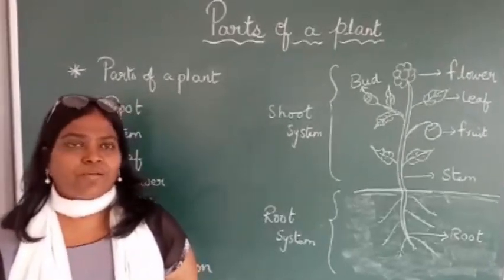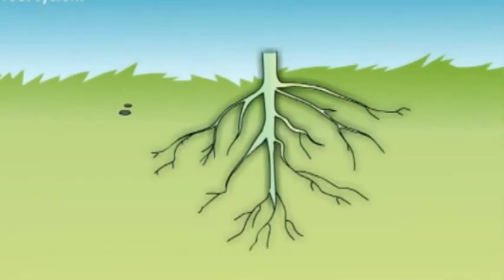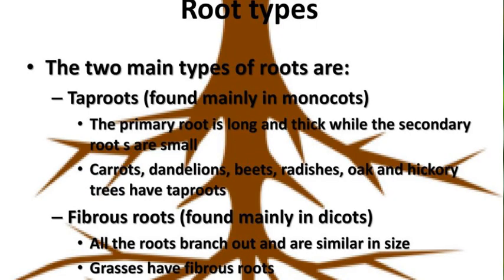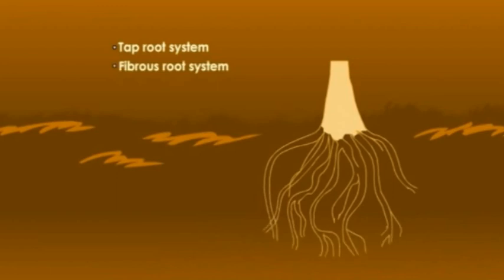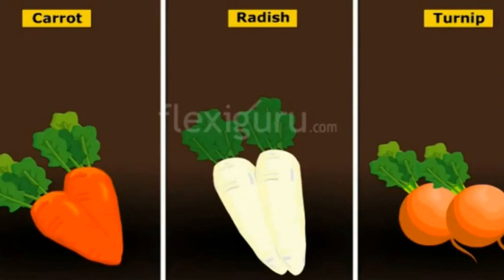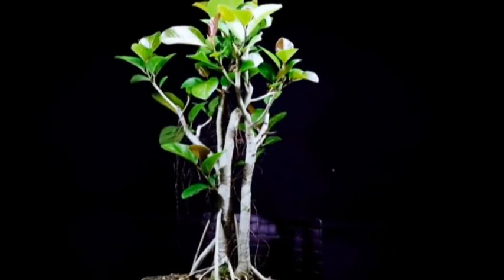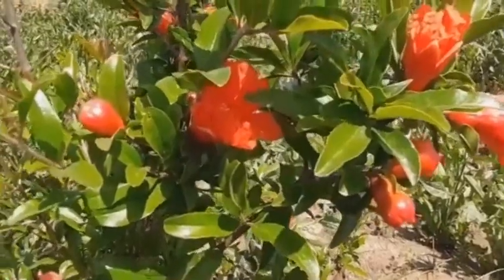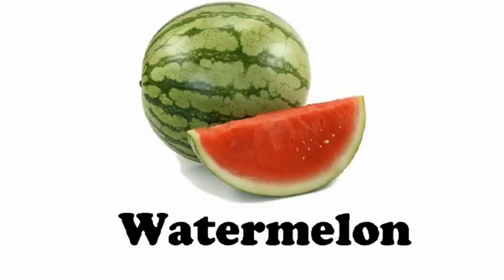parts of plants